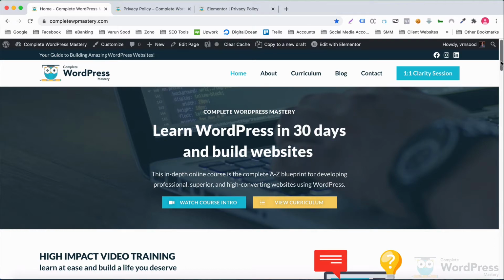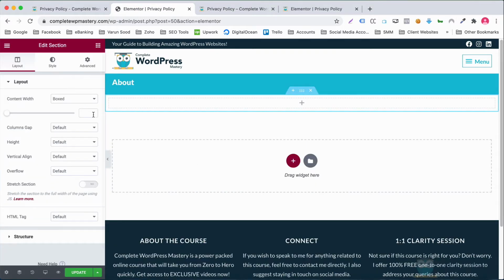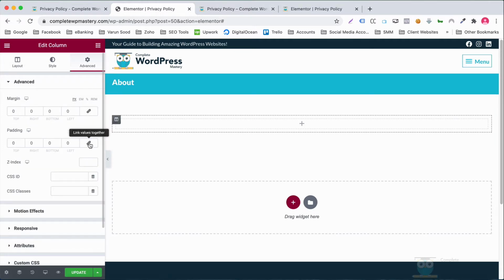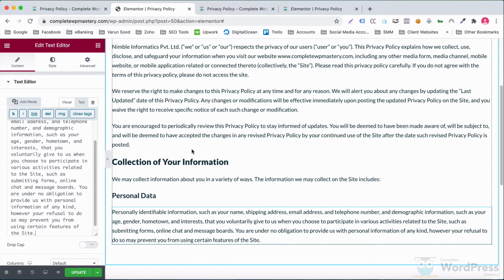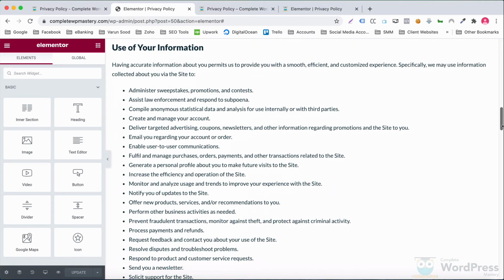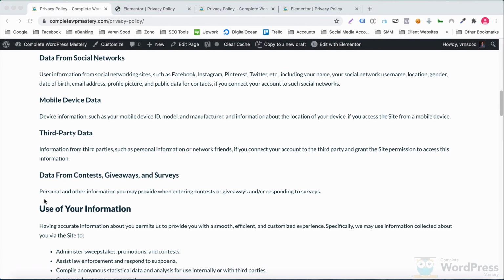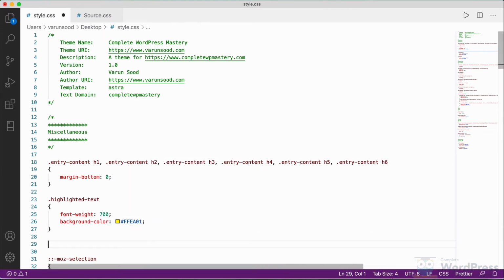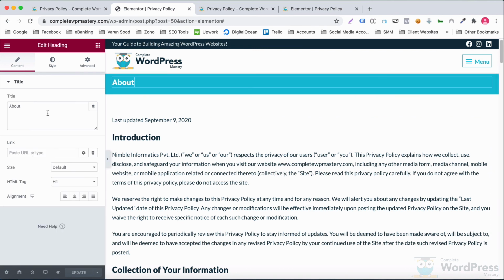Video 43 - Building the Privacy Policy Page